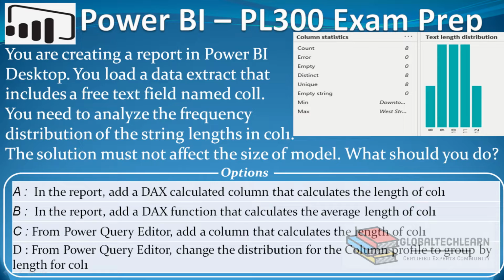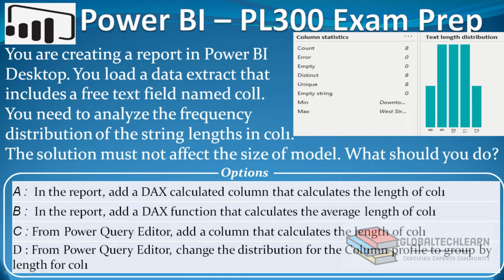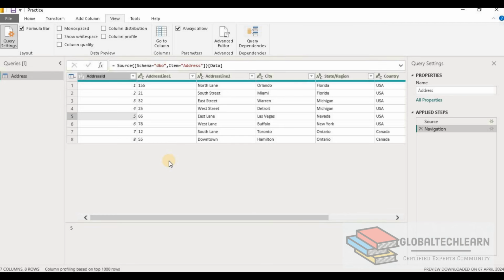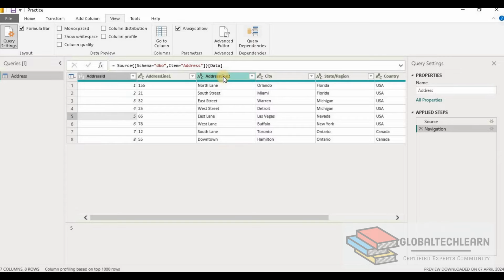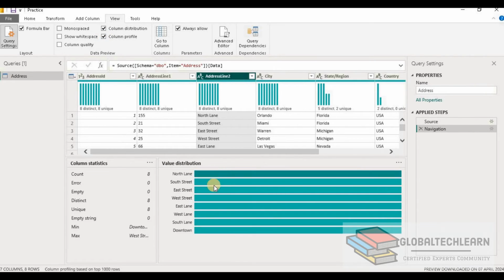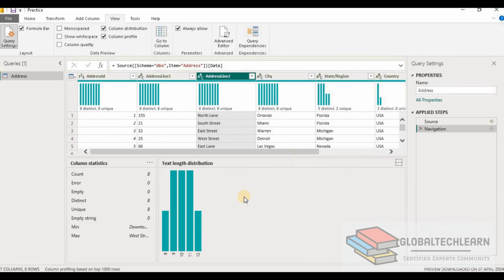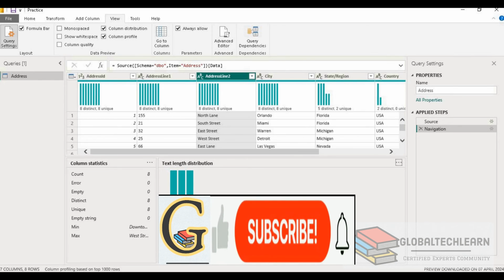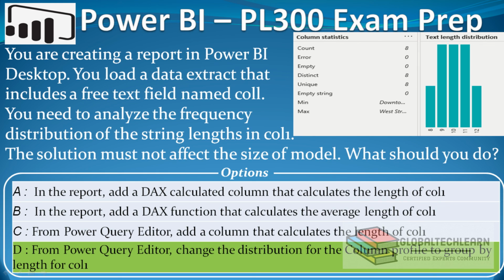PL 300 : Q34 - Power BI Text Length Distribution Profile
At @GlobalTechLearn, in this video, we will learn how to create subsets or group clusters in scatterchart.
You are creating a report in powerbidesktop . You load a data extract that includes a free text field named coll. You need to analyze the frequency distribution of the string lengths in col1.
The solution must not affect the size of model.